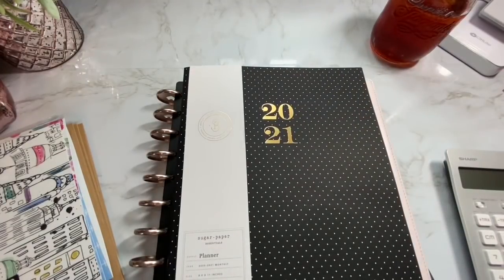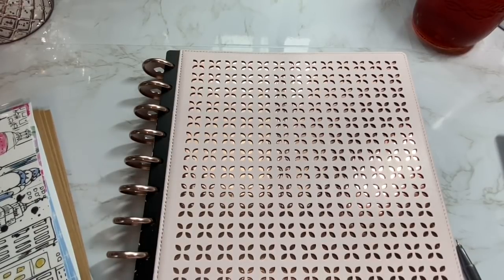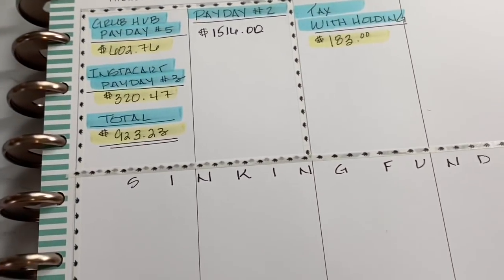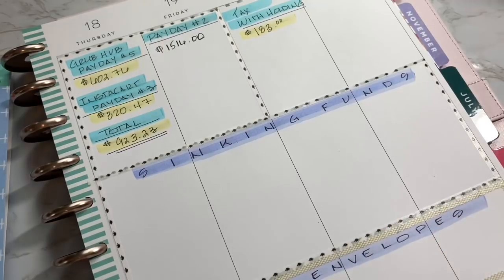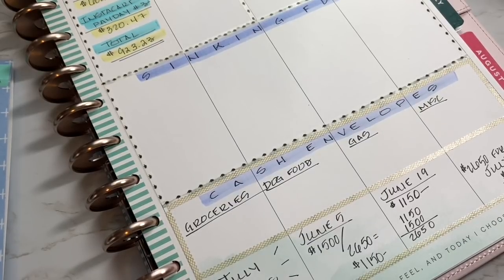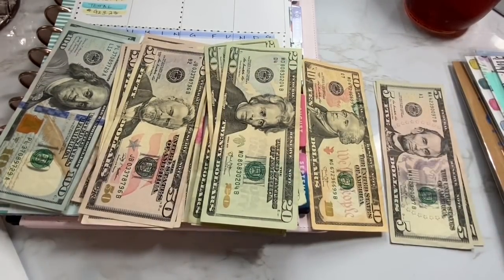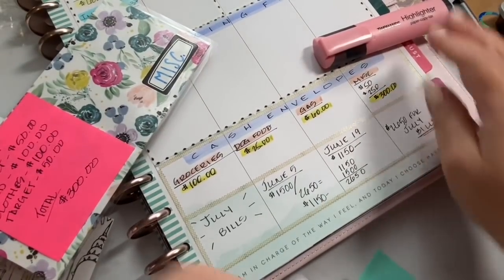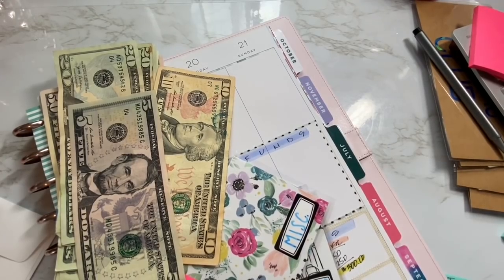CASH ENVELOPE STUFFING - JUNE WEEK 3 | Variable Expenses | Dave Ramsey Inspired | REAL NUMBERS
Thanks for tuning into this video! If you enjoyed the video, please give it a thumbs up - it really helps my channel! For my favorite pens and writing tools, see below; there's also links to popular playlists and a list of some of my most-used and recommended items for budgeting, planning and home office.

Happy Budgeting - be well!

*Pens & Highlighters that I use and love*
BIC GEL-OCITY STIC PENS (amazing quality and value!)
Mild Liners
Small Pastel Highlighters
Muji Gel Ink Ball Point Pen, 0.38mm (scratcher!)

*Items I Use and Recommend for Planning, Budgeting & Home Office*

Small Accordian Credit Card Zip Wallet:

Mini Phone Stand (Rose Gold):

Soligt Cash Envelopes Wallet:

Sentry Personal Home Safe:

Scotch Thermal Laminator:

I will earn a nominal commission if you purchase an item; however, it will NEVER add to your cost or the prices available to all consumers equally, across the Amazon platform.